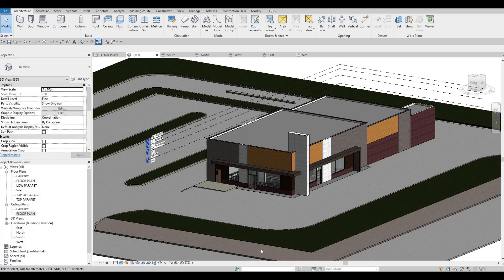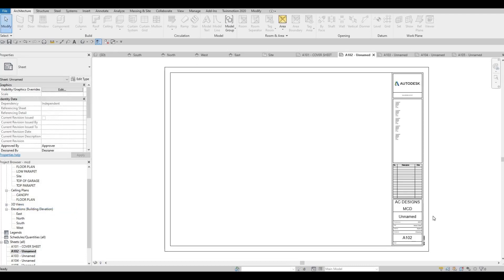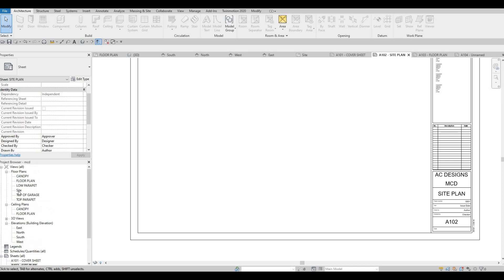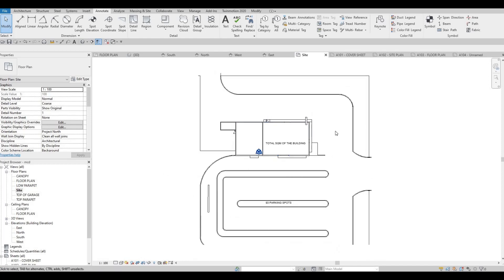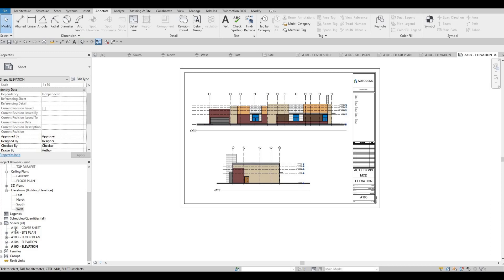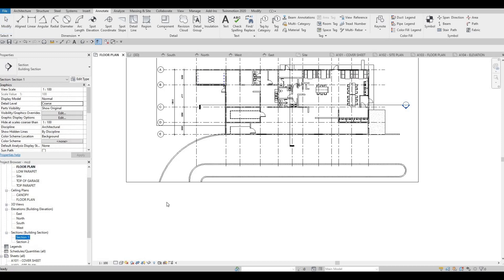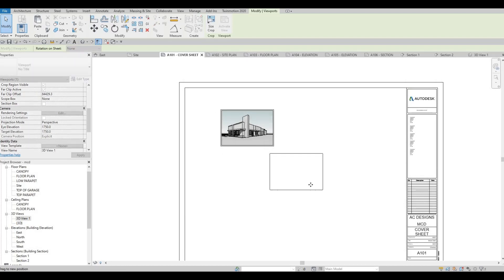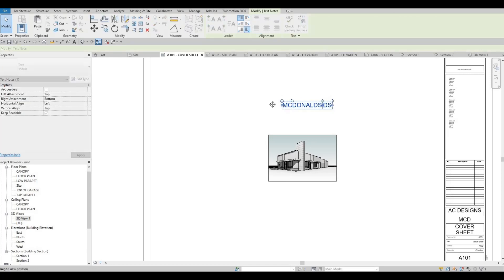McDonald's Restaurant | Part 11 | Complete Step By Step Project | Revit and Twinmotion Tutorial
McDonald's Fast Food Restaurant Part 11